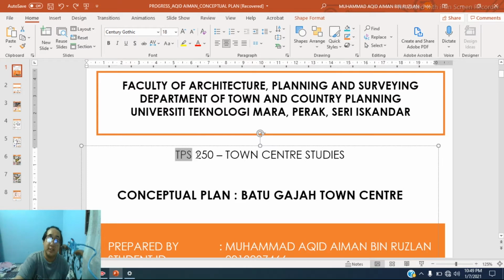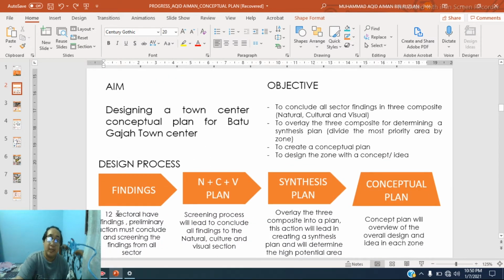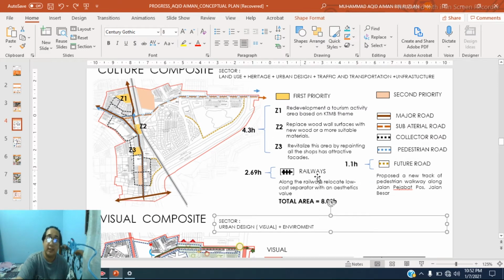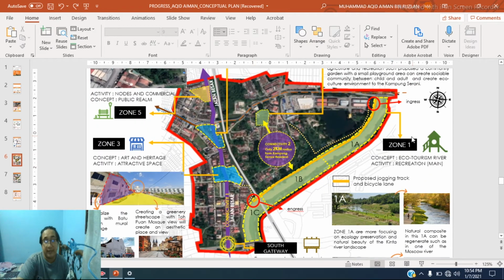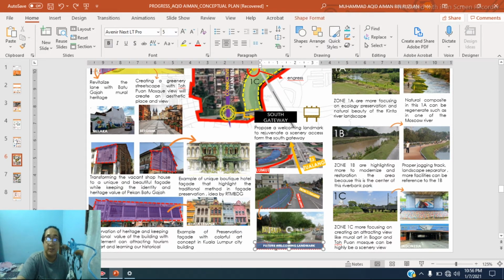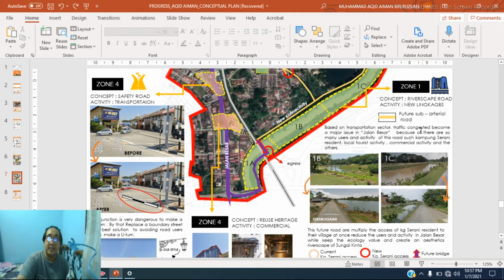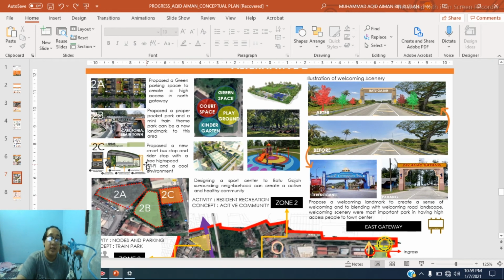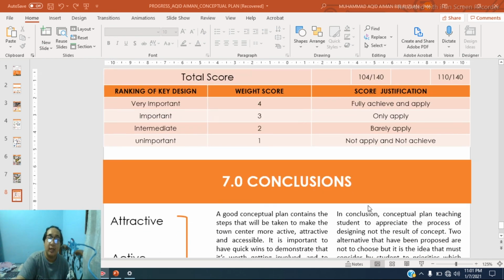CONCEPTUAL PLAN PRESENTATION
UiTM Perak , Seri Iskandar
Department Of Town And Regional Planning
Town Study Center